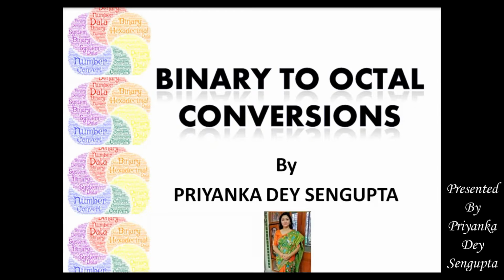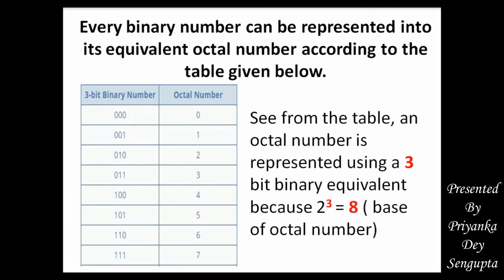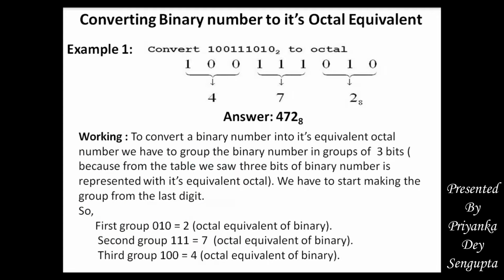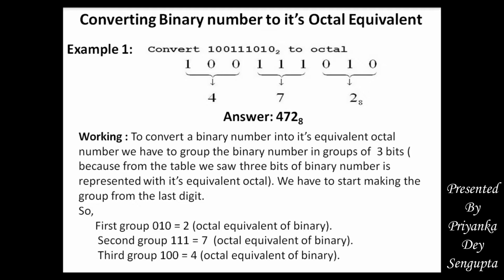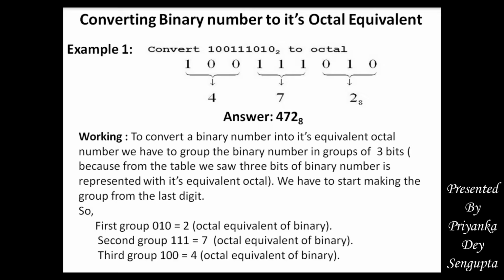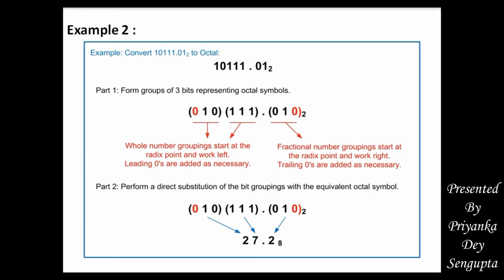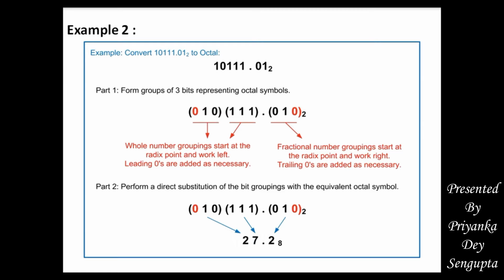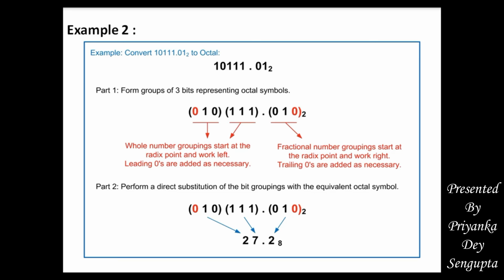BINARY TO OCTAL CONVERSION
Presented By,
Priyanka Dey Sengupta
BCA, MCA
Post Graduate Teacher
Sri Ram Narayan Singh Memorial High School